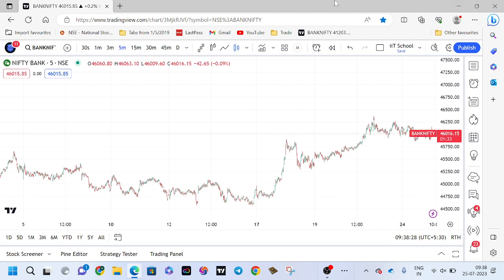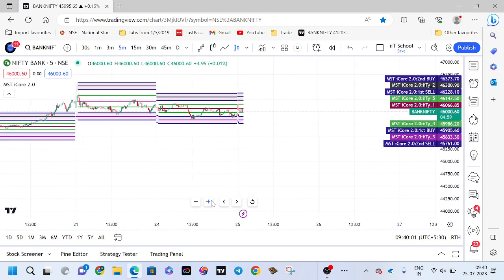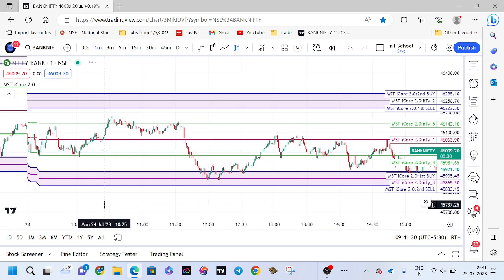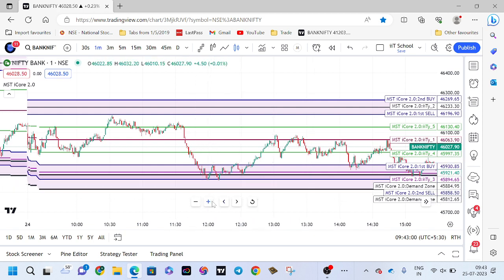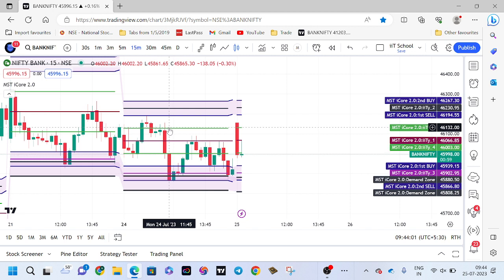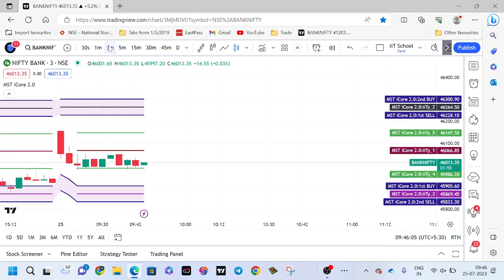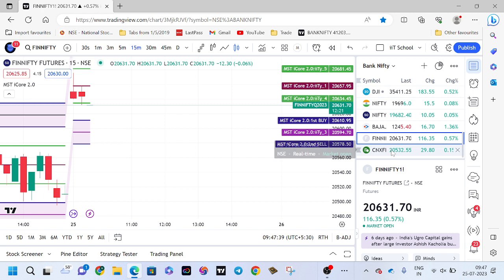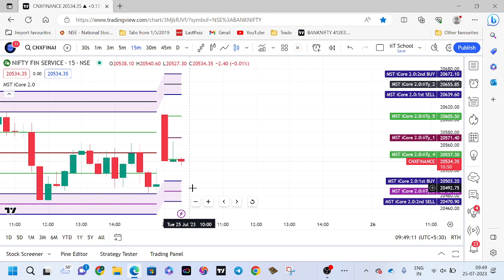25.07.2023 Today's Live Levels of Bank Nifty, Fin Nifty & Nifty for more details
1. ALICEBLUE